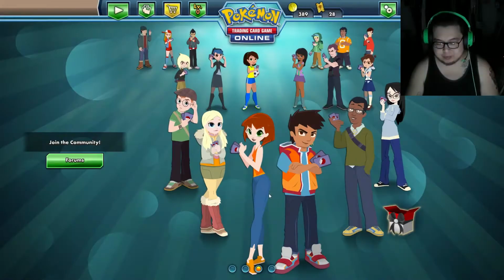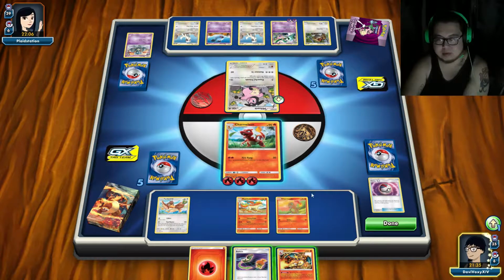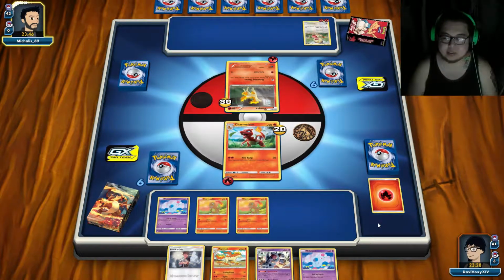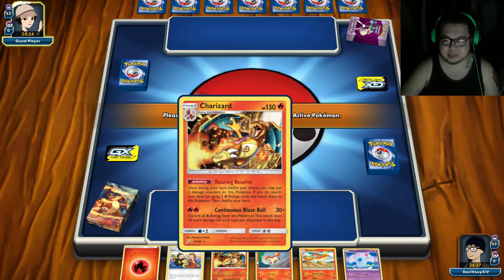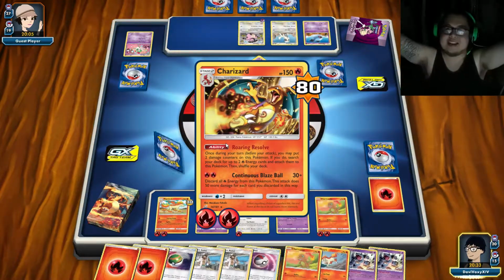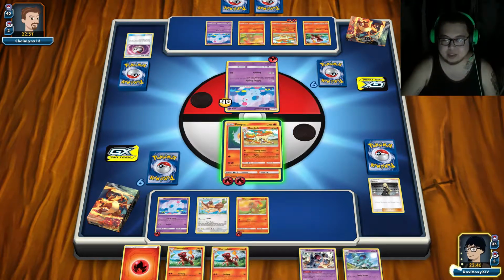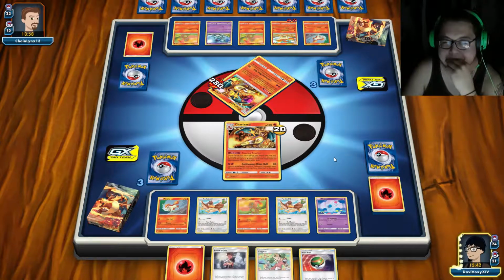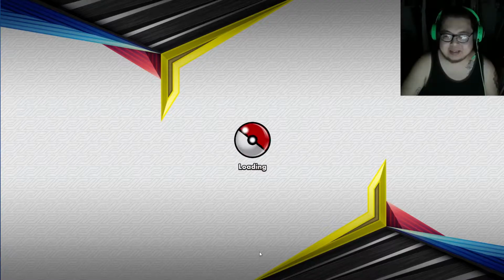Testing Out The Relentless Flame Theme Deck ~ Sun and Moon TEAM UP ~ Thursday Throwdown 3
Yo guys! Check out who I went up against this week:

1:47 vs Plaidstation
9:26 vs Michaelis_89
14:18 vs YaboyDanVance
15:49 vs Guest Player
22:33 vs ChainLynx13 (BOSS FIGHT)

You'll see why I said the last guy is a boss when you watch. I went 4 and 1 during this session and let me tell you, this deck is completely amazing. I thoroughly enjoyed it.

My PC SPECS:
Thermaltake Versa N27 Arctic ATX Case
Intel Core i7-8700K Processer (6 cores at 3.70 GHz)
Corsair Hydro Series H60 120mm Liquid Cooling System
NVIDIA Geforce GTX 1070
MSI Z390 A Pro Motherboard
Logitech G213 Gaming Keyboard
Logitech C310 HD Webcam
[Razer Kraken Pro V2 Headset]